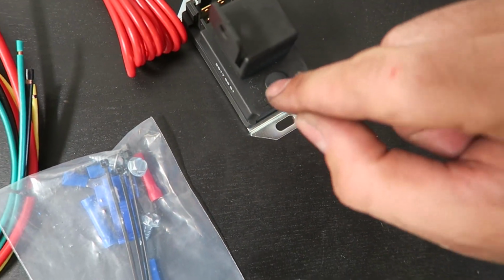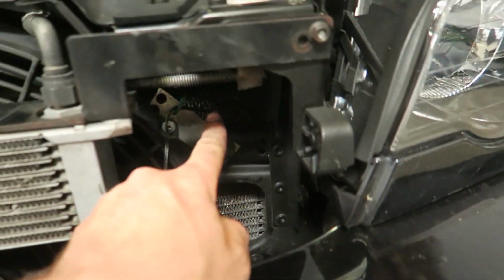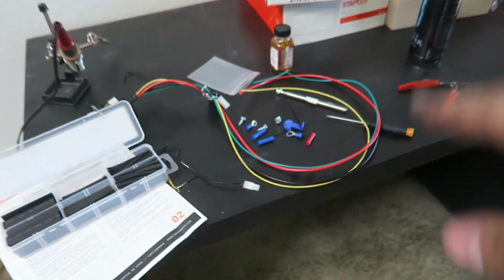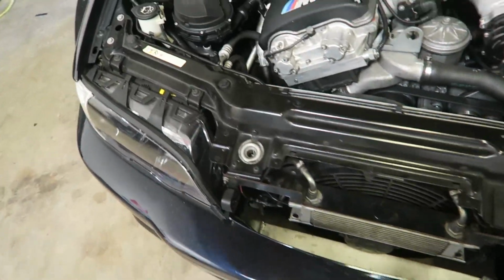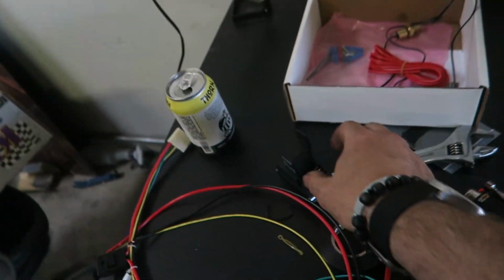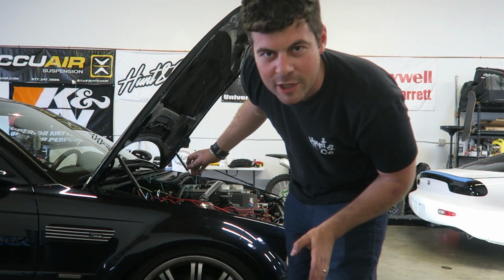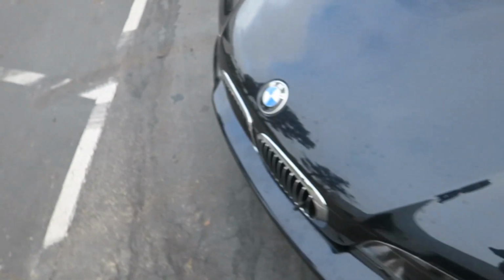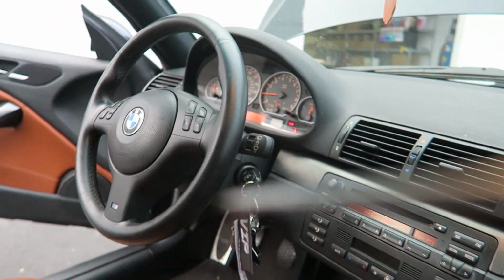INSTALLING A MISHIMOTO FAN CONTROLLER ON MY SUPERCHARGED E46 M3!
Camera we use